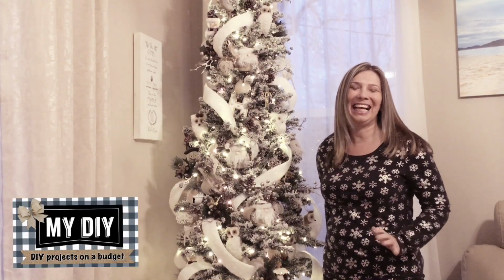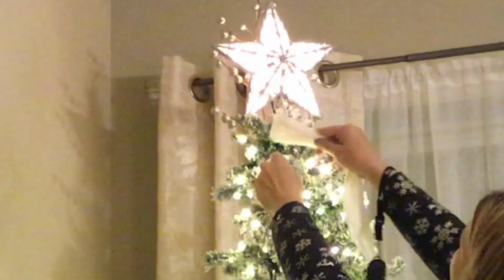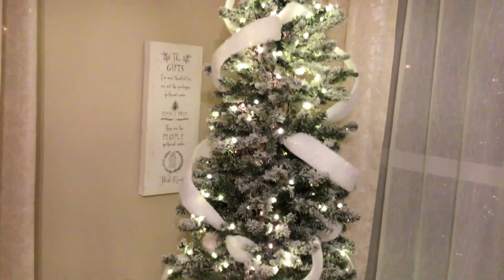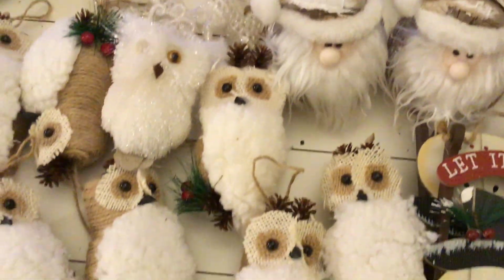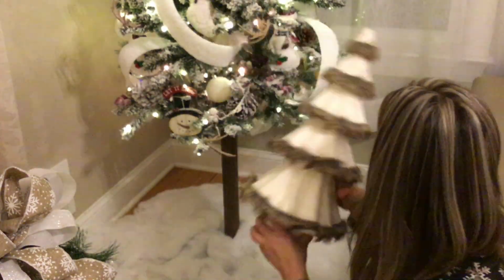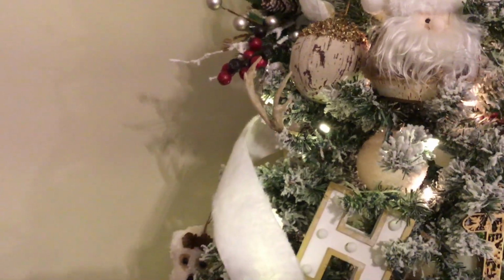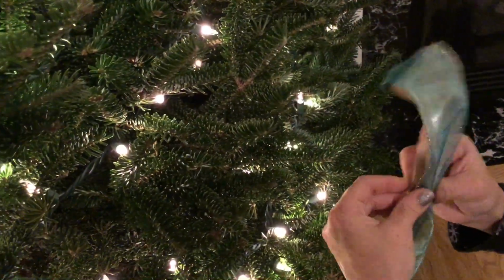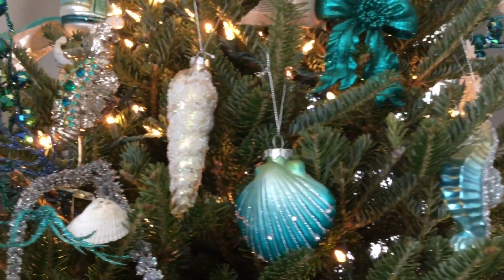Pencil Christmas Tree Decorating | How to put a ribbon on a REAL Christmas tree | 2 TREES! 🎄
See how I decorate one of the top rated trees on Amazon - the slim Christmas Pencil Tree!  I used majority of Dollar Tree ornaments and the Faux Fur Ribbon!  White wonderland Christmas tree. It came out too cute!!   7 ft Skinny Christmas Tree.  Also, if you interested how to put ribbon on a real Christmas tree, check out the second part of the video!  9 ft real tree!  It is a Coastal Christmas decorations!  So beautiful!  Designer looking trees!

Pencil Christmas Tree on Amazon

❤️ ~ Kathy